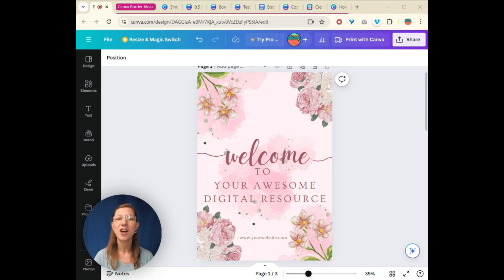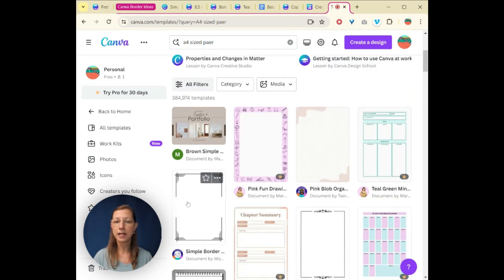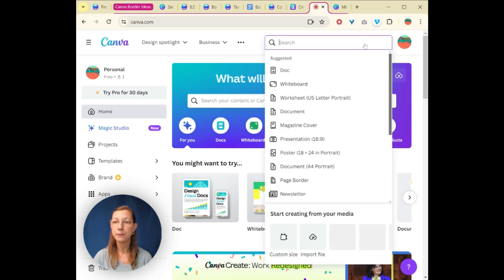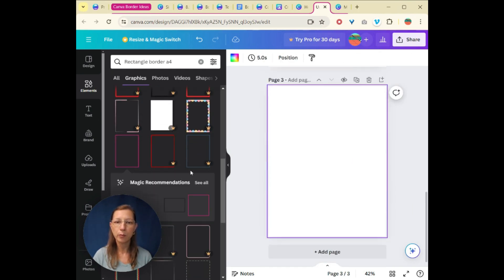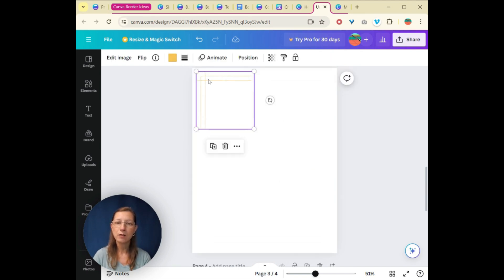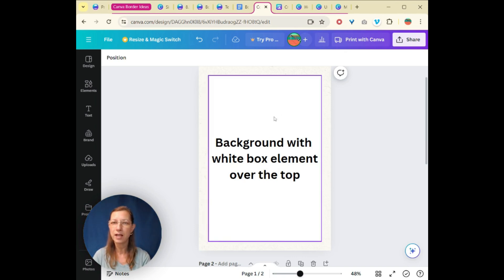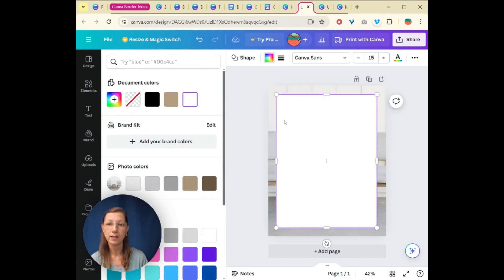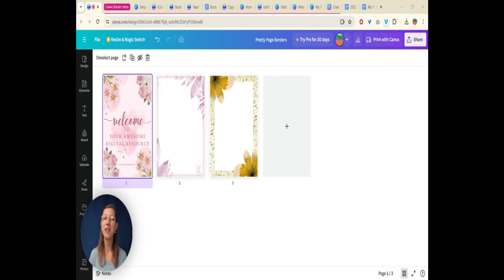Top 3 Ways to Design Pretty Page Borders in Canva for Standout Digital Resources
✨ Want to make your digital resources more appealing?

In this video, I’ll show you how to create pretty page borders in Canva to elevate your documents and grab your audience's attention!

Perfect for teachers and creators looking to add a touch of professionalism to their work.

What you'll learn:

👉 Using Canva templates to design beautiful borders effortlessly.
👉 Creating custom borders from scratch to fit your unique style.
👉 Incorporating backgrounds for standout designs.

This video is about: Top 3 Ways to Design Pretty Page Borders in Canva for Standout Digital Resources